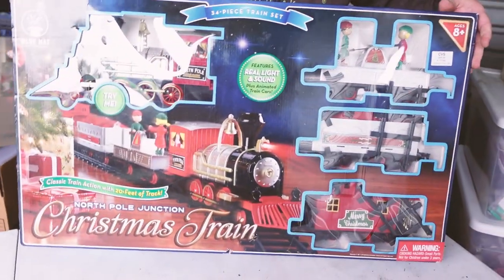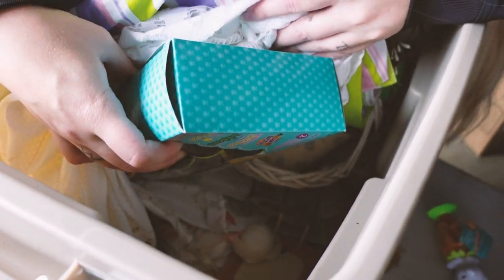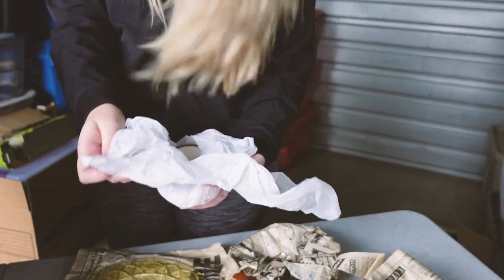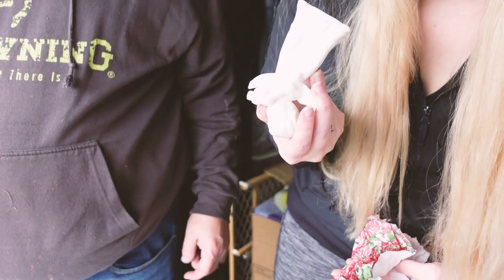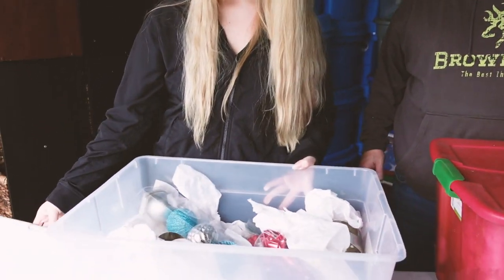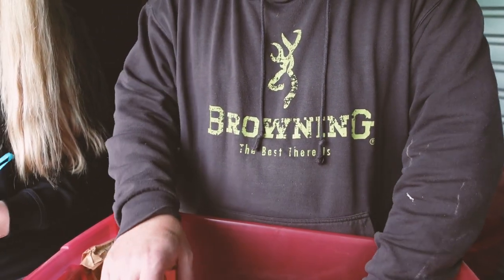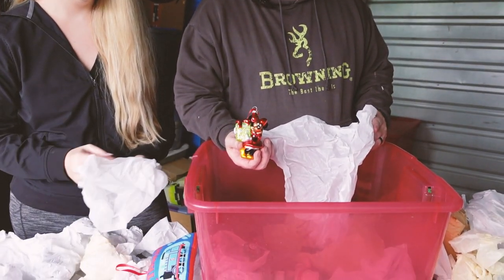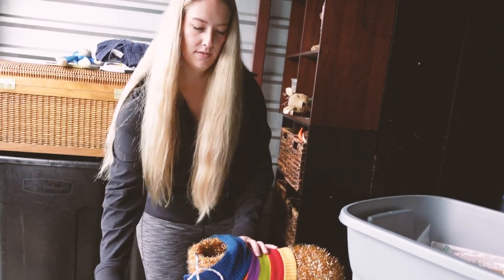DISNEY DISNEY DISNEY